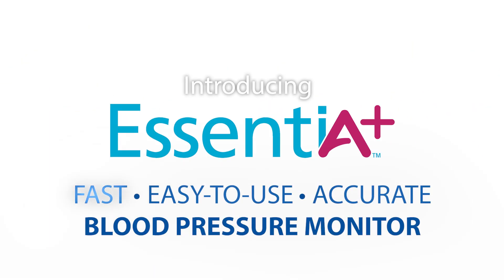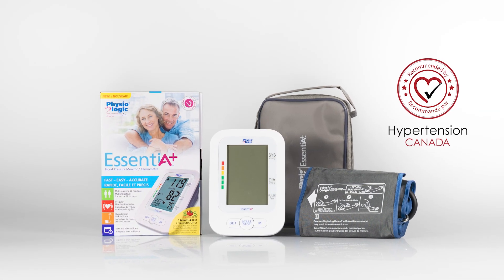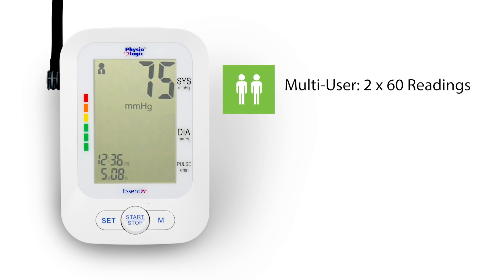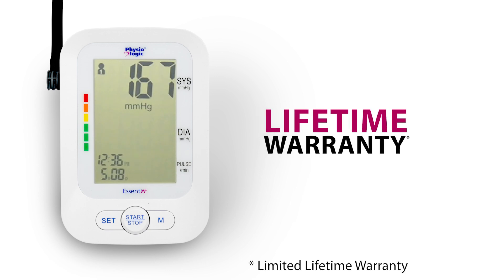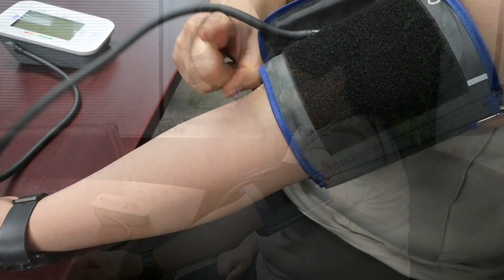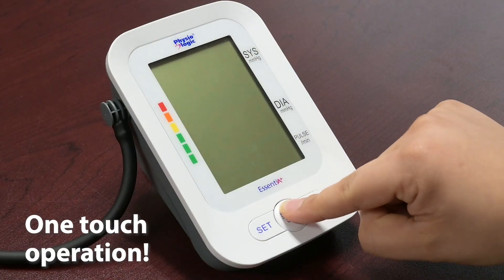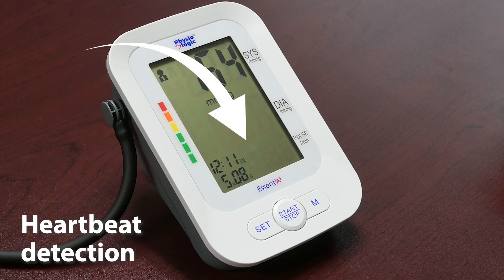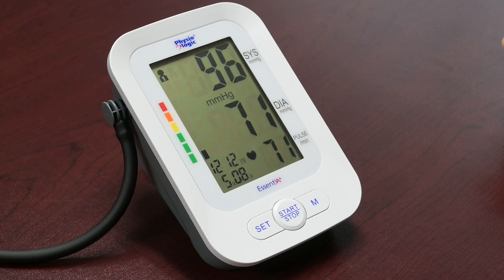EssentiA+ makes taking blood pressure so easy!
See how fast and easy it is to take your blood pressure reading with the Essentia+ BP monitor.